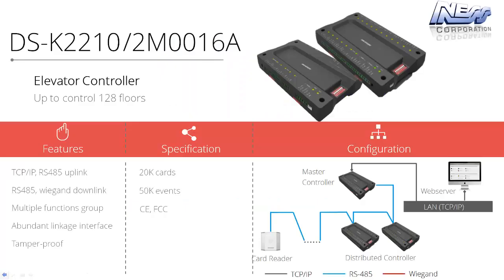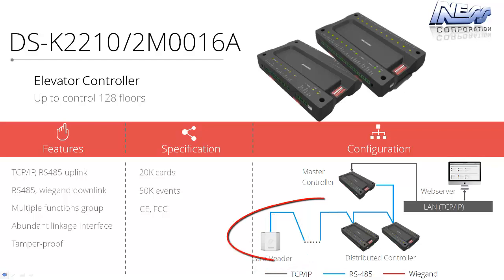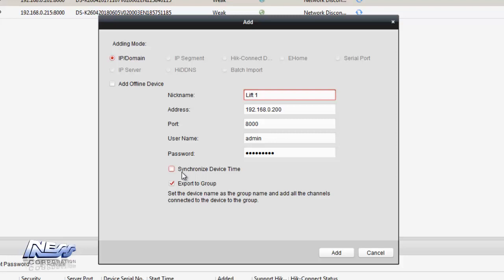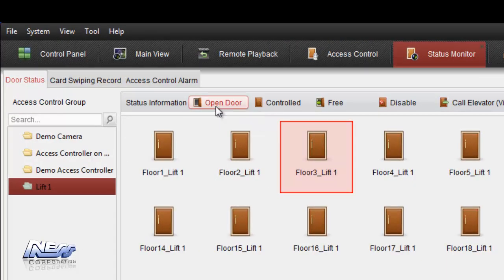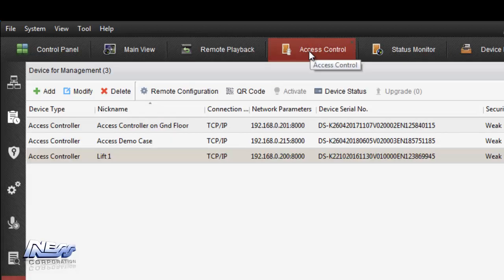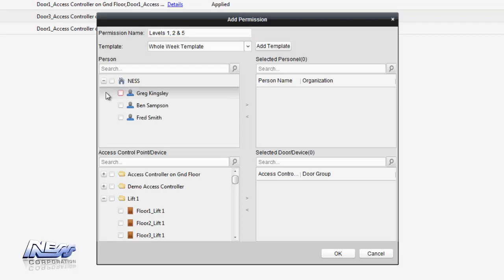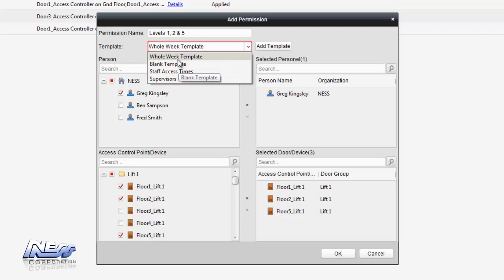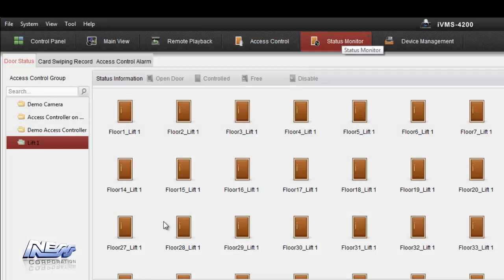3 Hikvision Lift Interface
Introduction to Hikvision Intercom System